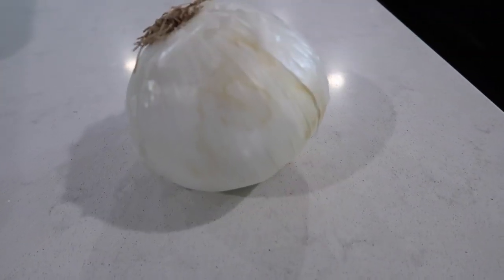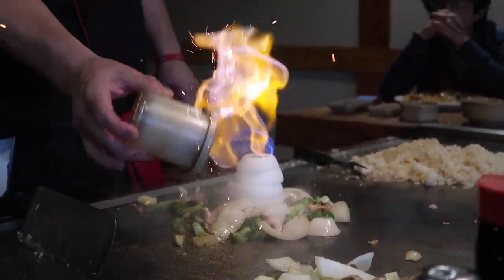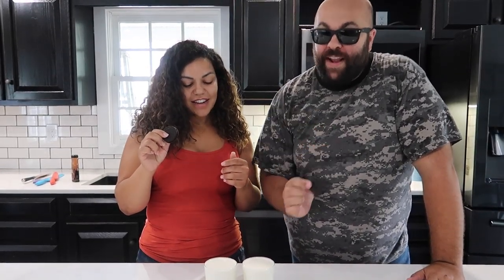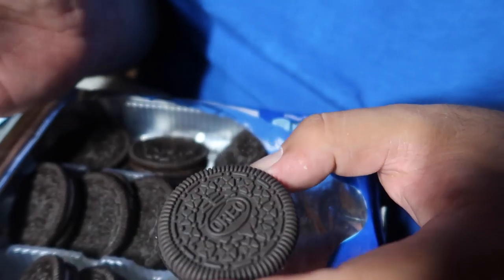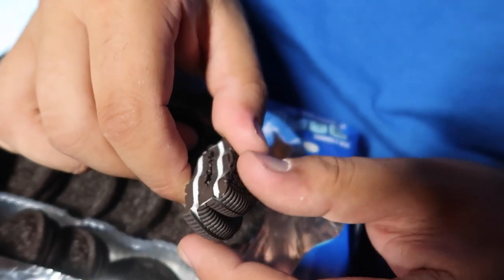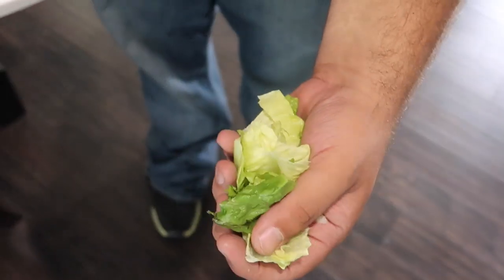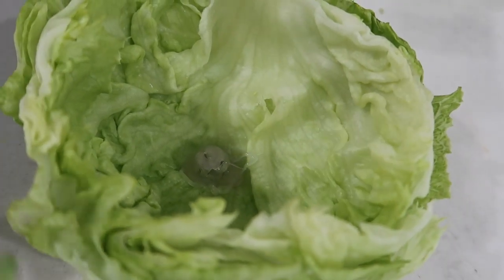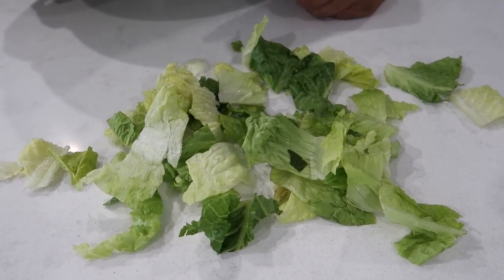5 Funny Magic Food Pranks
Impress your friends and family with an amazing magic trick using food!  Learn how to make the classic onion volcano that sprays real fire!  A funny and easy prank using cookies, and much more!  The secrets to the magic pranks are all revealed in the video; learn how to make a salad appear from a head of lettuce in an instant!  Funny magic pranks with food like cookies, butter, milk, and salad!  Use your newfound magic skills to prank your friends in the kitchen, at a cookout or a picnic this summer!

Supplies You'll Need:
Onion • Lettuce • Vodka • Vegetable Oil • Squeeze Bottles • Chef Knife • Stovetop • Lighter • Salad Bowl • Magnets • Hot Glue • Oreo Cookies • Water • Corn Starch • Ooblek • Softened Sticks of Butter

Magic Food Tricks Revealed in this Video:
How To Make An Onion Volcano Hibachi Trick
Instant Salad Shredded Lettuce Food Magic Trick
Magic Oobleck Milk and Cookies Prank
Bite Out Cookie Oreo Magic Trick Revealed
The Butterfly Trick Magic Food Prank